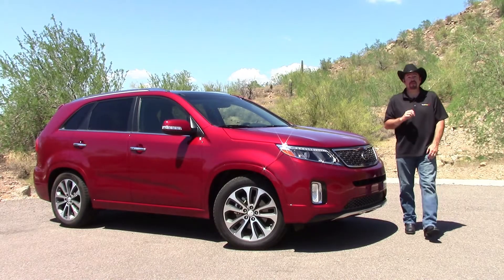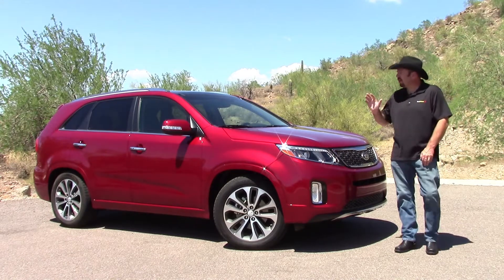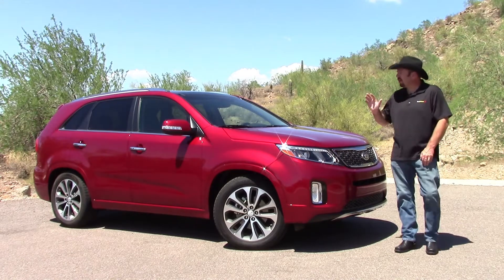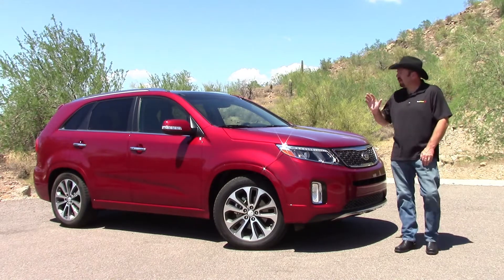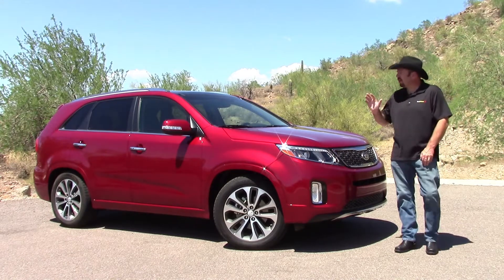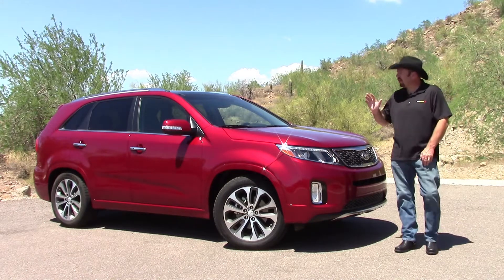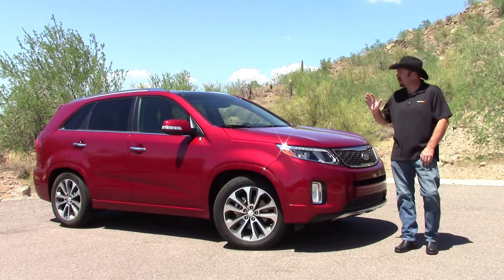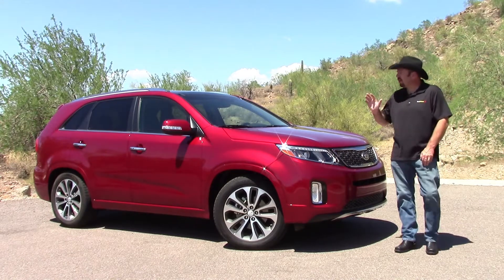Test drive: 2014 Kia Sorento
The all new 2014 Kia Sorento is test on and off road to see just now new it really is. 3.3 V6 FWD SX model tested.